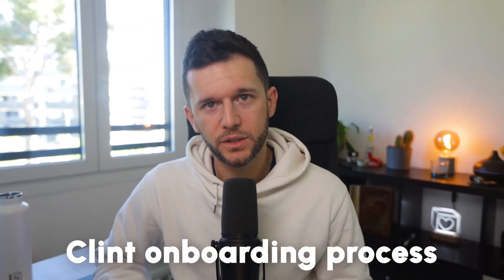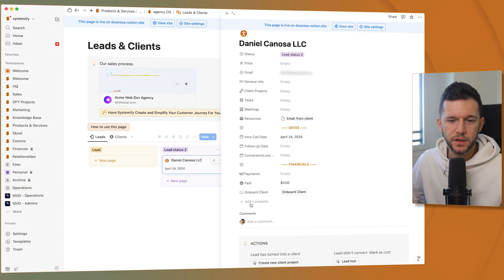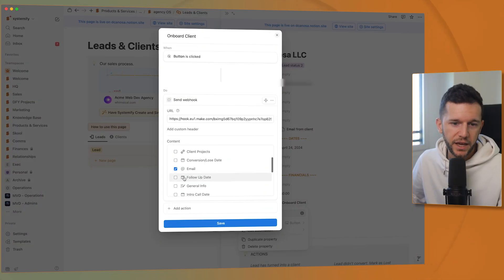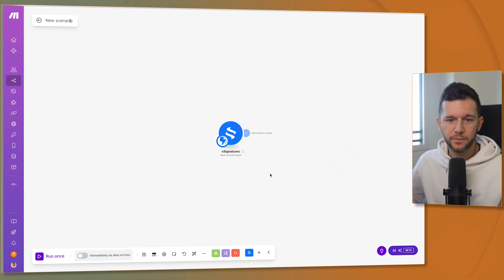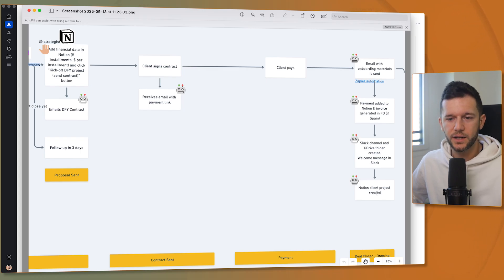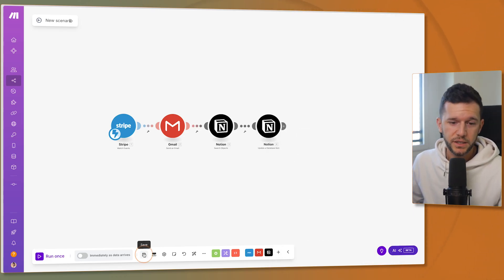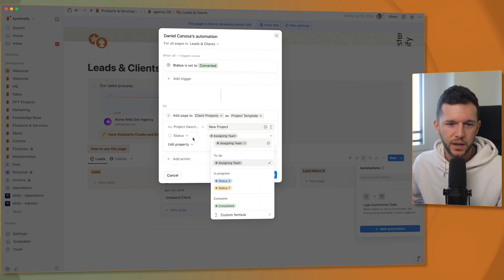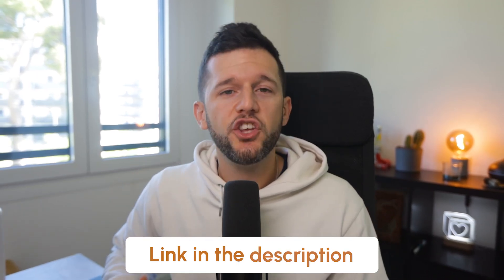Automate Client Onboarding Without Code (Step by Step)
→ Get help with Notion systems and automation. Done For You service for service-based businesses

Chapters:
0:00 Introduction
0:15 Why focus on onboarding?
01:58 Set up in Notion